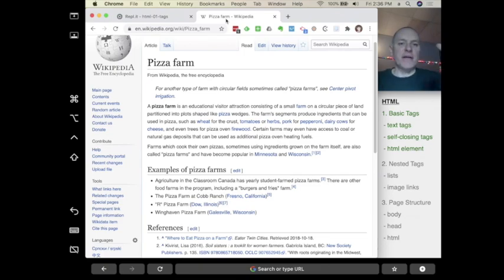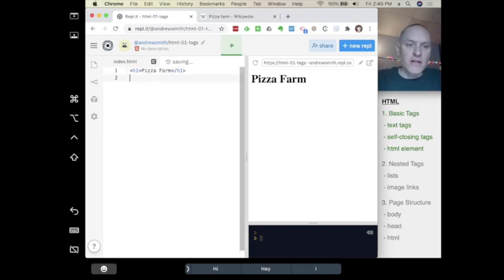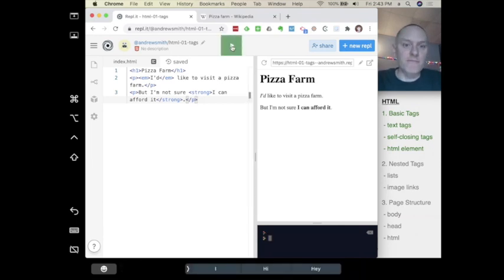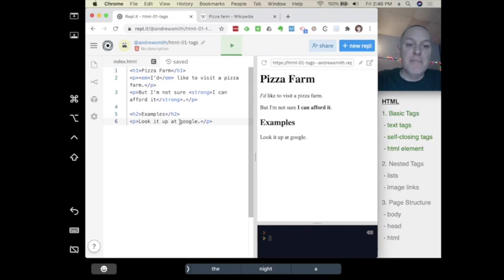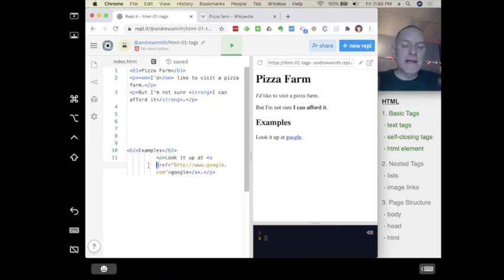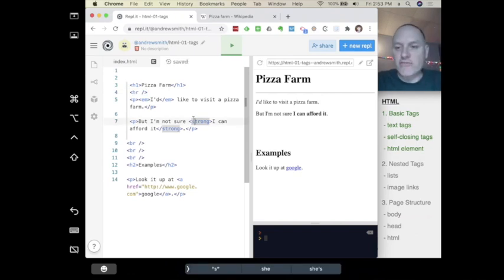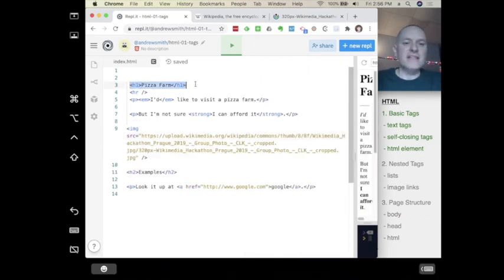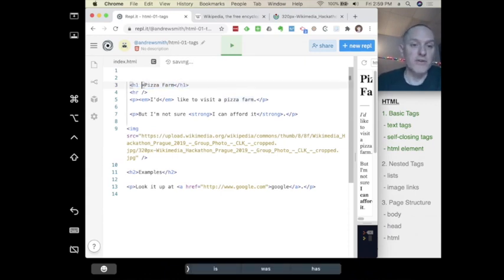HTML : Basic Tags